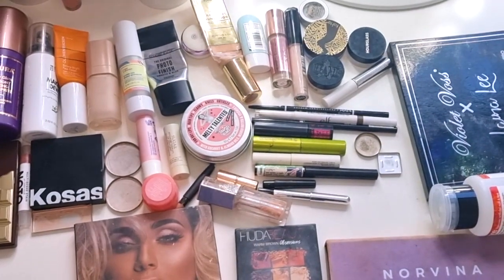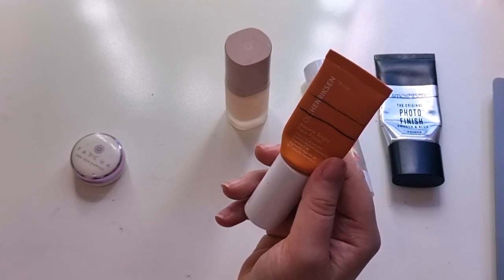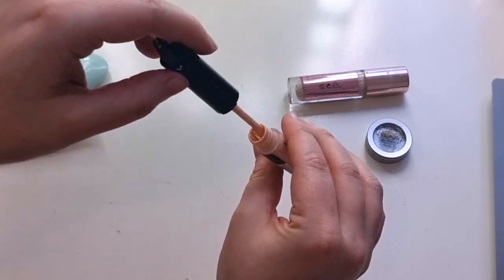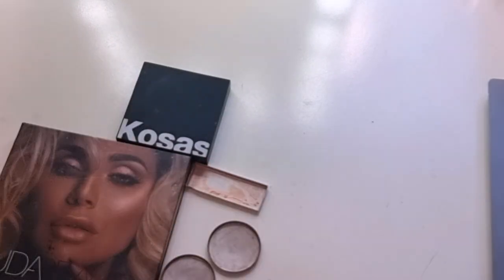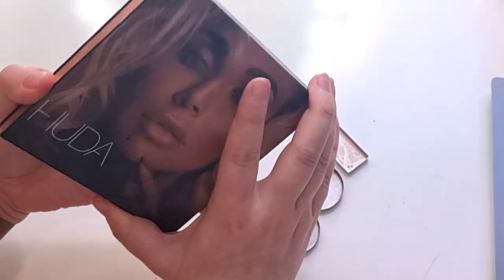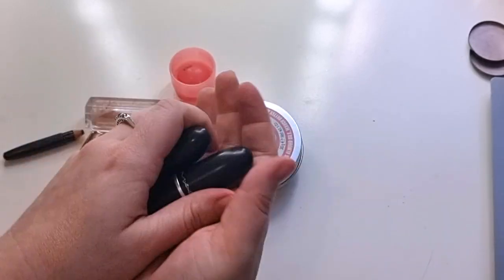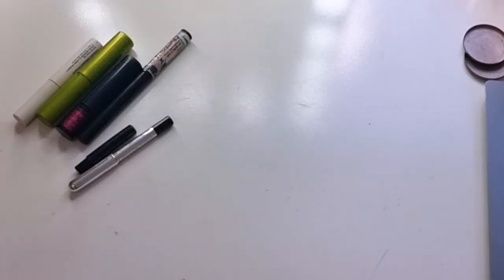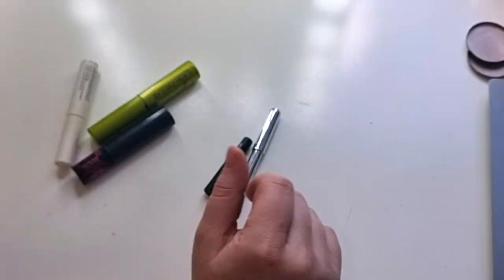1 Year of Makeup Empties // ALL The Makeup I Used Up In 2022!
Today's video is 1 year of makeup empties! Showing you all the products I used up in 2022. I am really happy with how I have done this year with finishing my makeup products.

MADAM GLAM CODE 30%
CODE 30%- STEPHL30 (I don't make commission from this, it's for you to save money )

🎥EQUIPMENT USED
➛Microphone

➛ILIA Mascara

📫Postal Address:

Miss Stephanie Lyons
APW 3762576
AddressPal
The Beacon
Mosquito Way
Hatfield
AL10 9WN

Eyes:
Top:
Nails:
Lips: